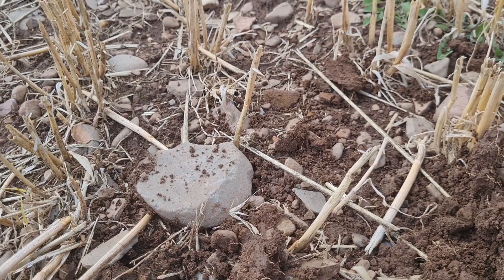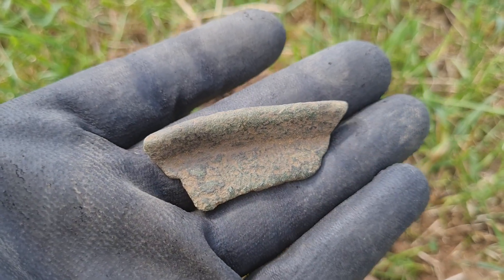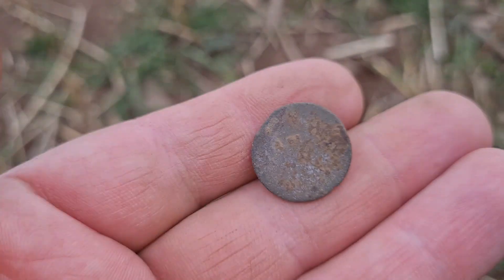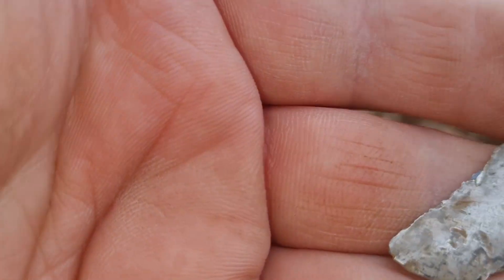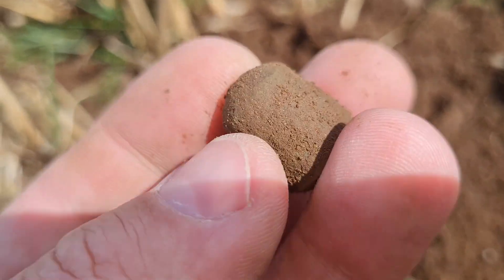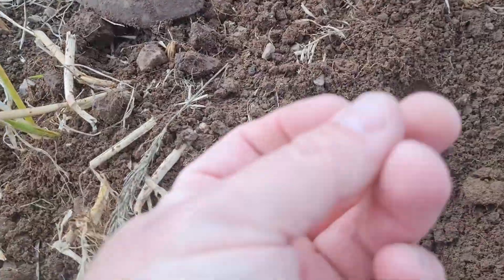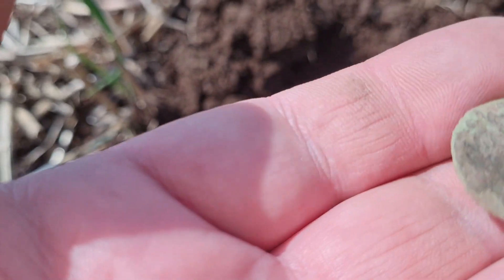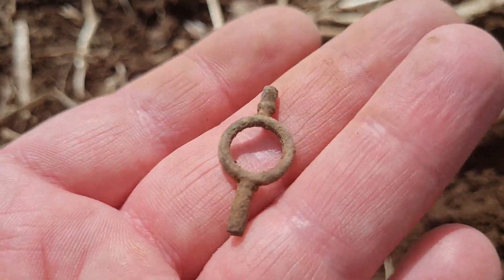the garrett ace 250 is unbeatable in these scottish fields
welcome back to another video where in this one we're metal detecting the beautiful field's of scotland looking for amazing treasure's to show you guy's and of course getting help identifying these amazing find's so i hope you enjoy my content and if you do please feel free to smash the like button and subscribe if you would like to see more.